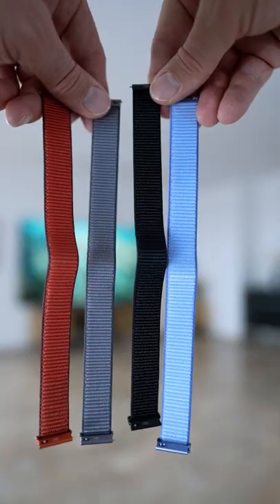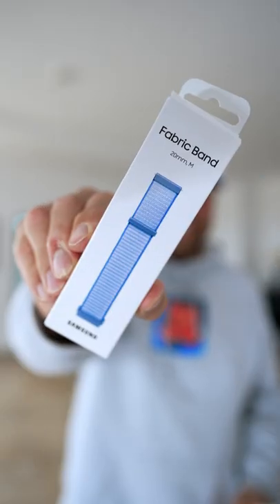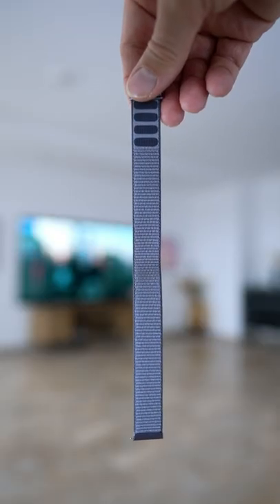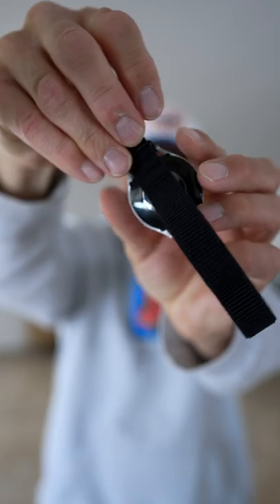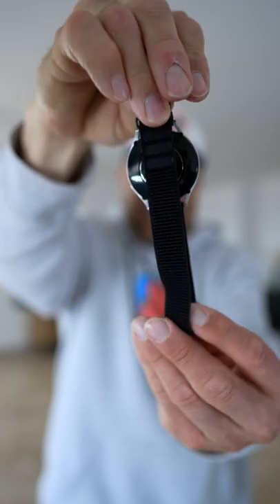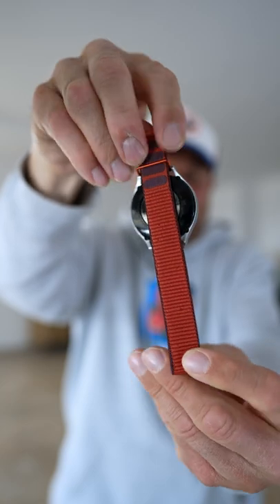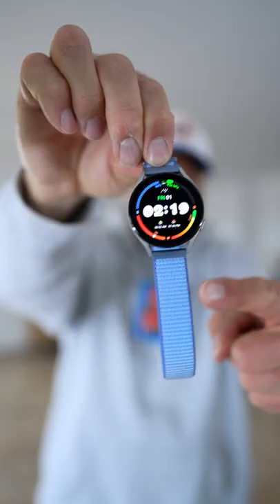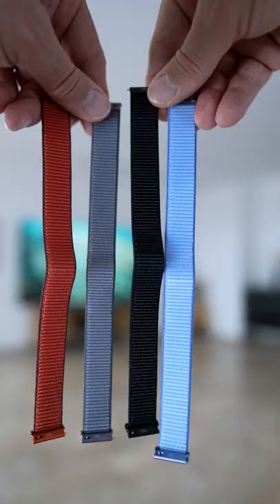EVERY COLOR - NEW Dope Samsung Bands! (Galaxy Watch 4)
Samsung just released exclusive Galaxy Watch 4 and Galaxy Watch 4 Classic Bands. Those Galaxy Watch 4 and Galaxy Watch 4 Classic Bands are made of fabric and are super light.